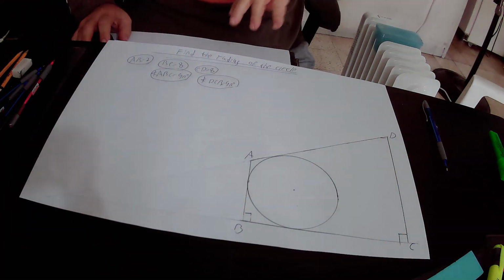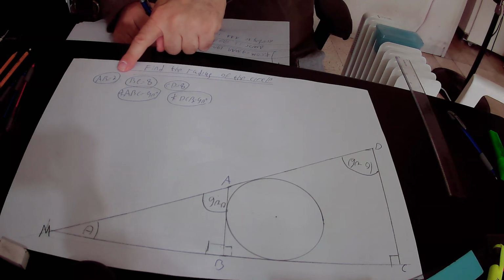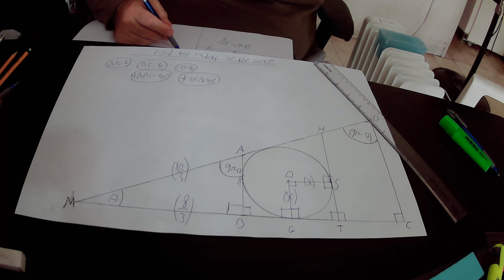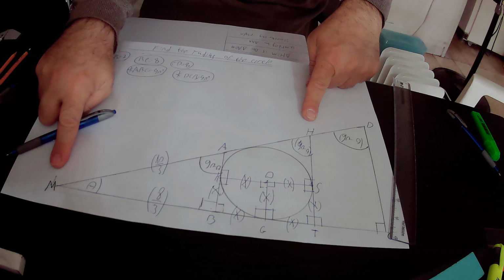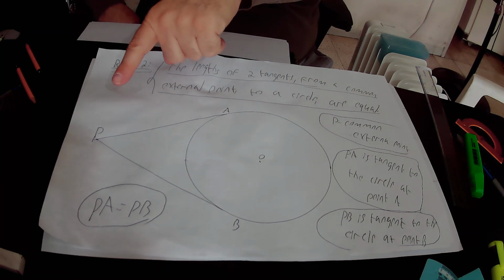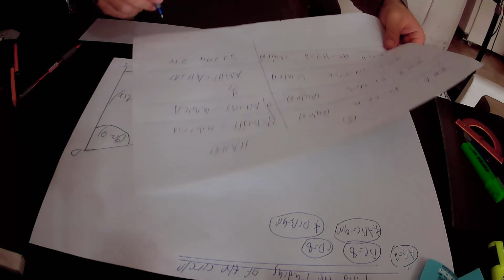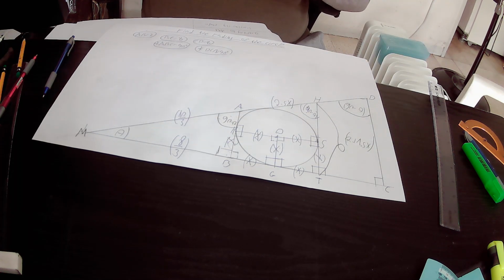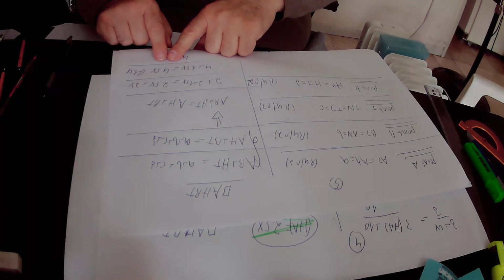Find the area of the circle | Sweden Math Olympiad Geometry Problem